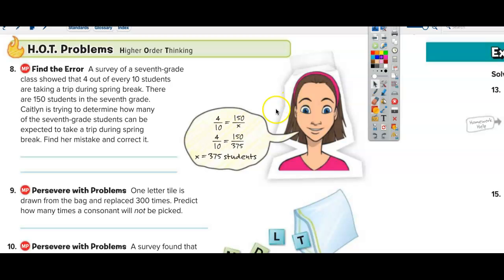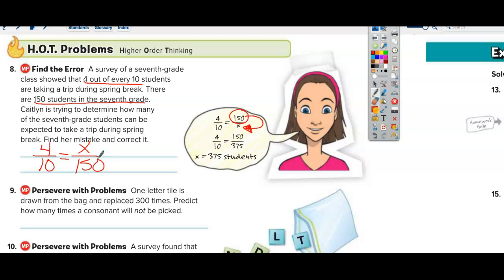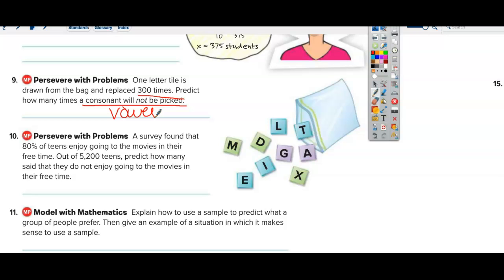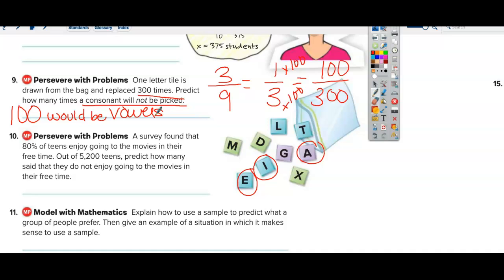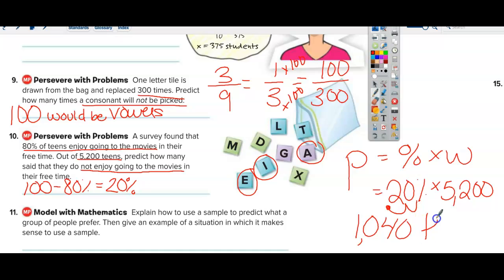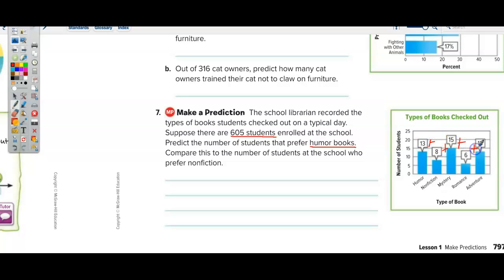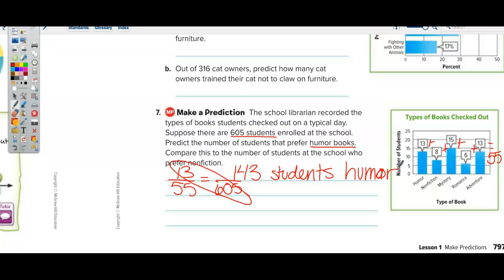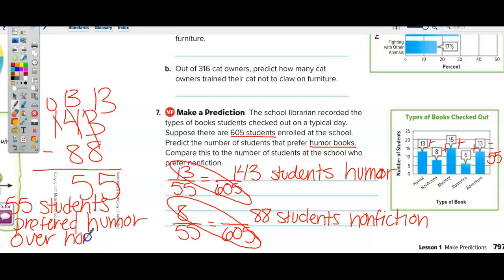Page 797 & 798